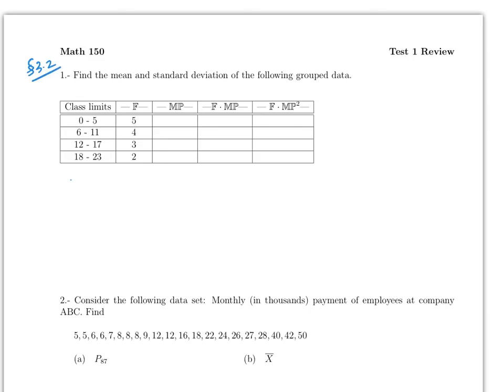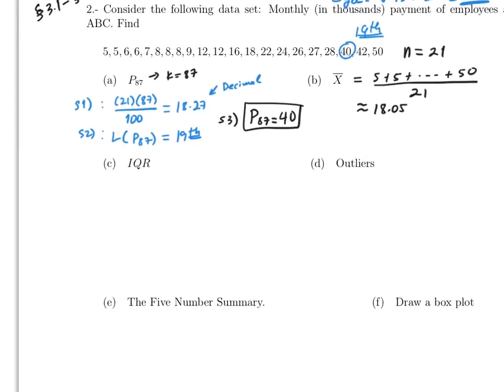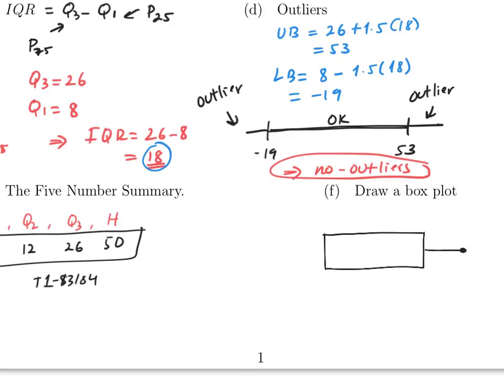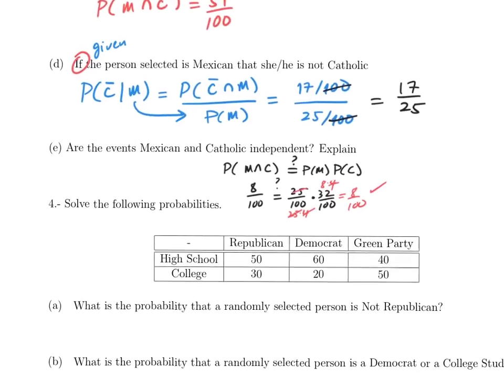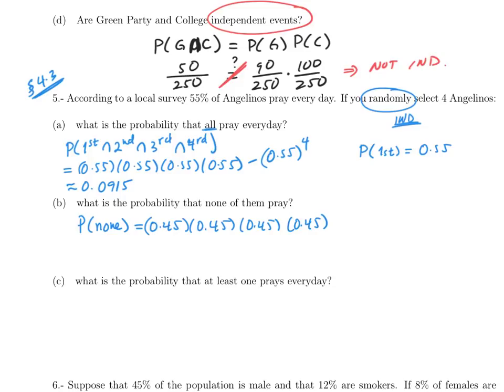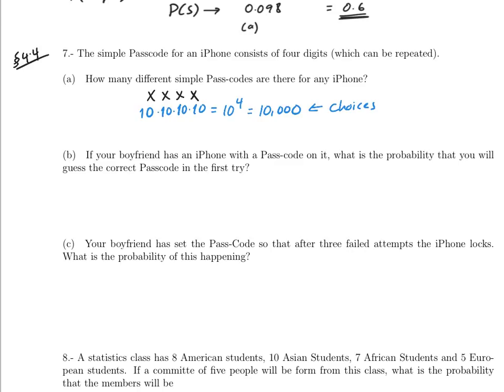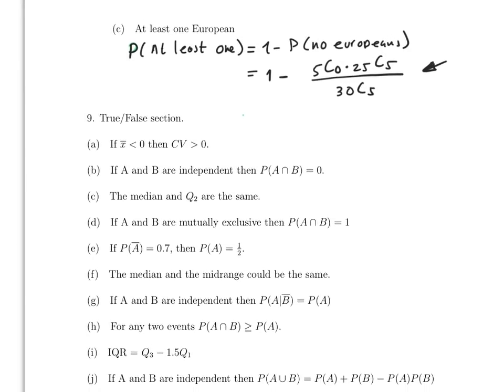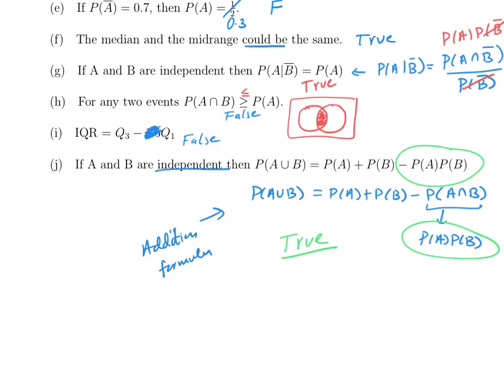Stat-C1000-Study Guide - Exam 1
Stat-C1000-Study Guide - Exam 1 - Solutions